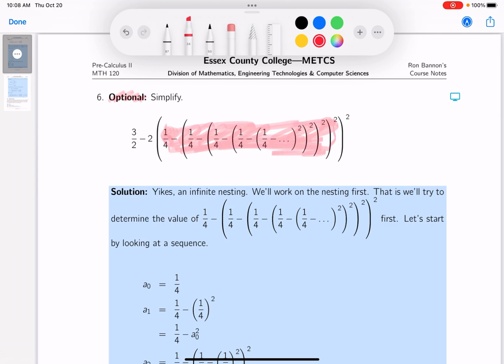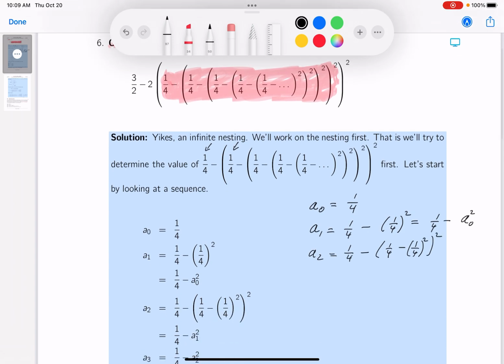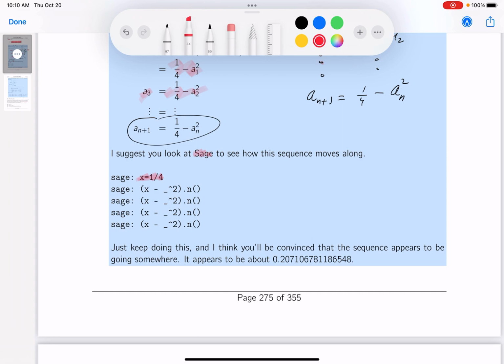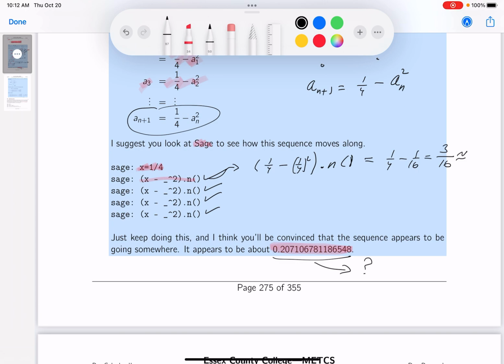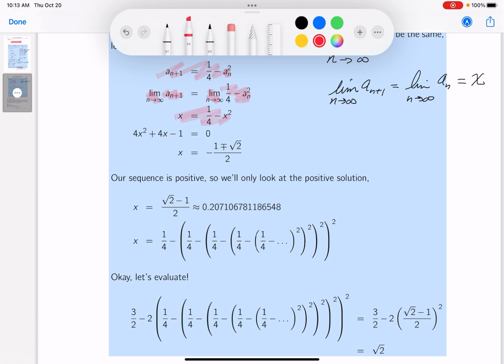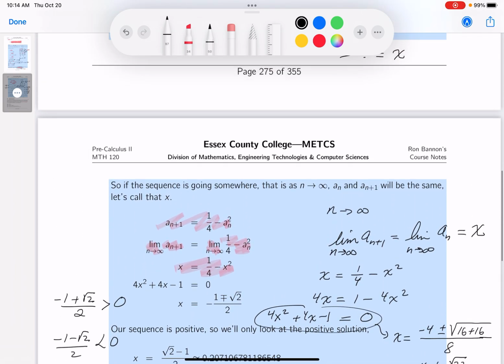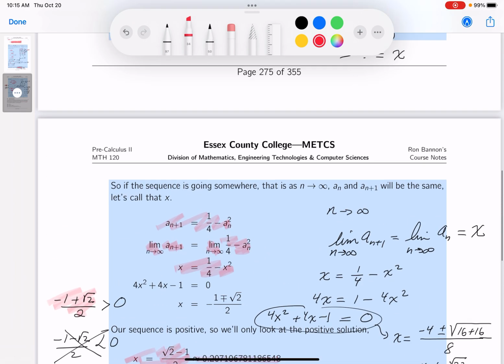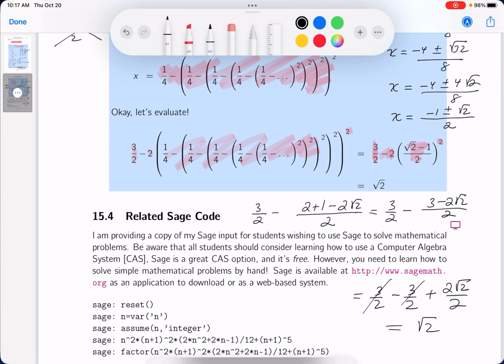mth 120 15 03 06